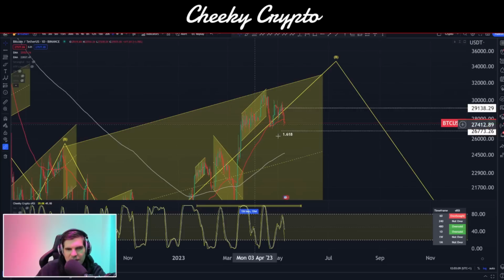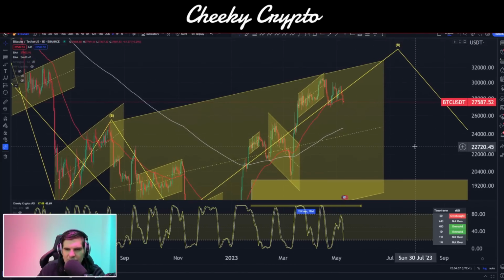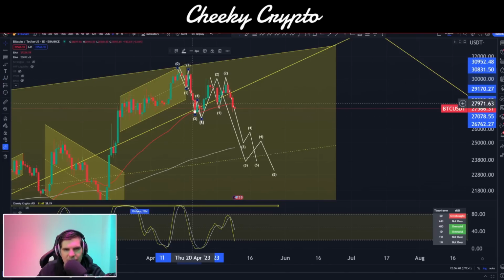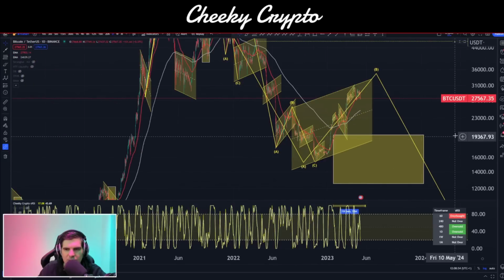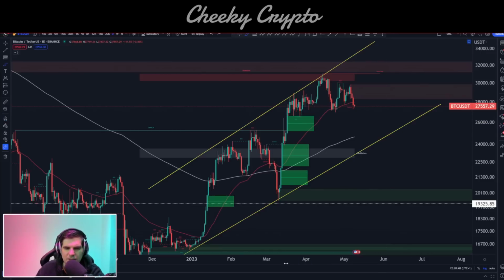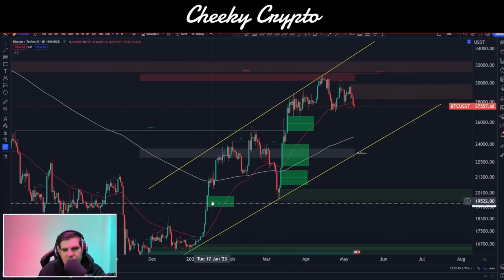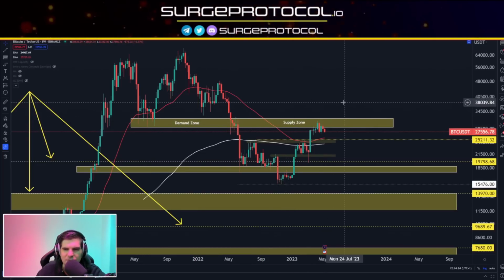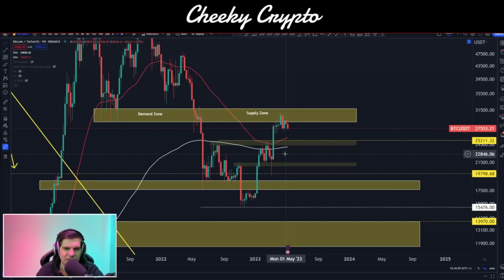Bitcoin BTC Video